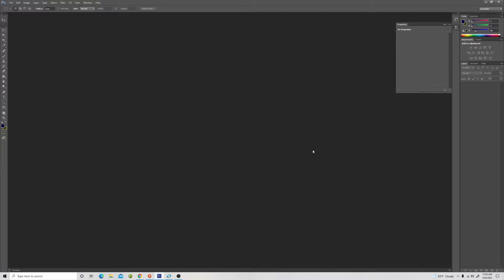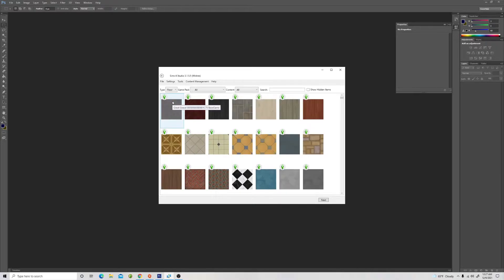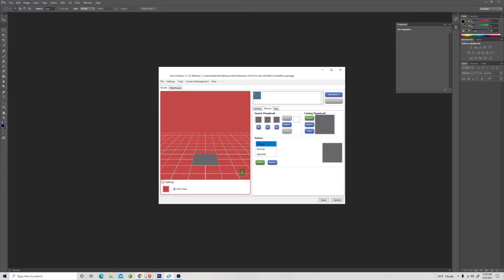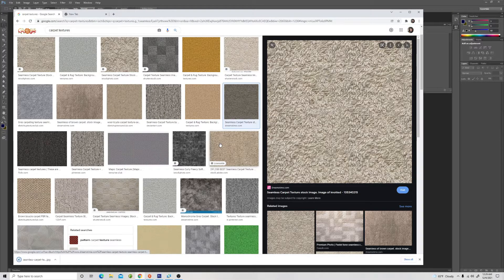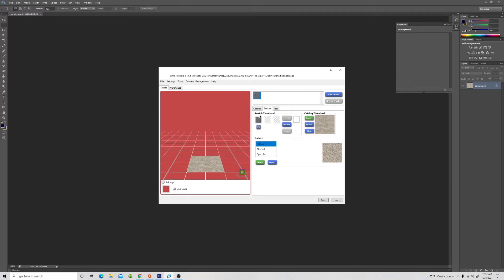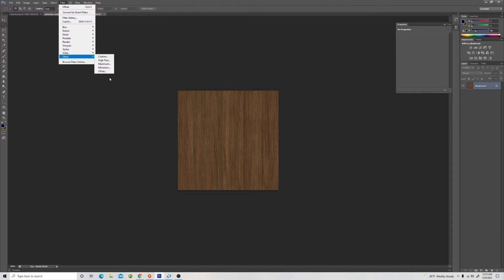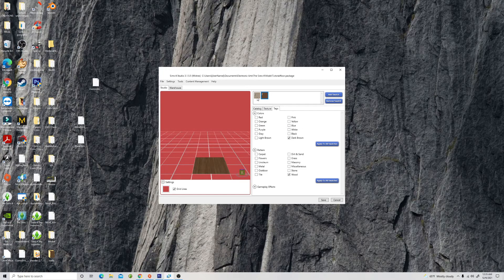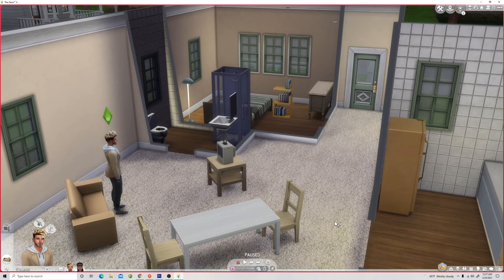The Sims 4: How to Create Custom Floors Tutorial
A short tutorial on how to create Custom Floors for your game in The Sims 4

You will need the following programs
Photoshop or Gimp ( In this tutorial I'm using Photoshop)
 The Sims 4 Studio:

Gallery: Justasimthing

Also Check out "SIMS 4: How I Make Custom Lipstick | TUTORIAL"